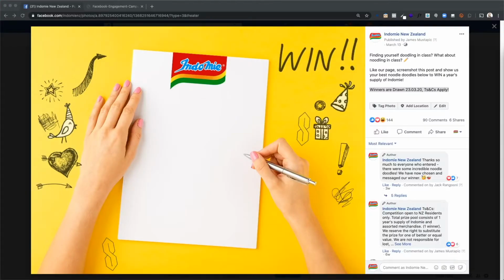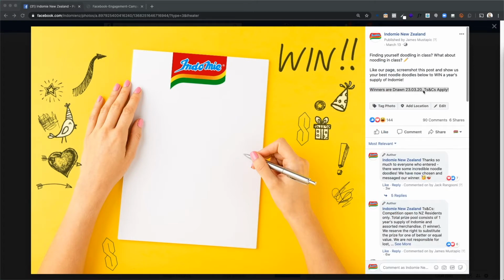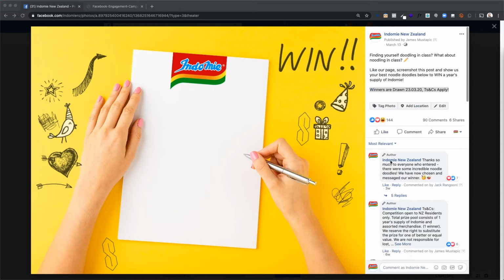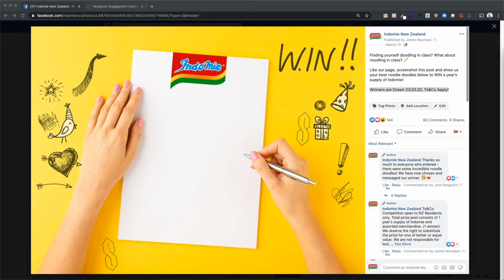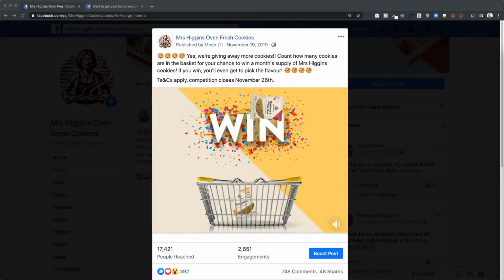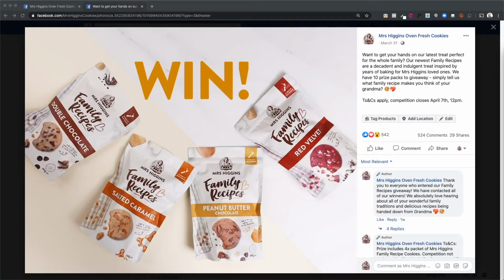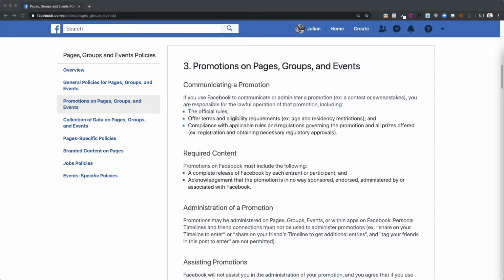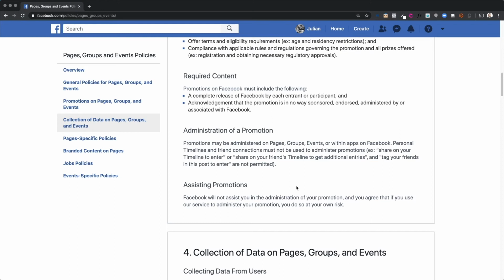Social Sessions with Mosh: Running Successful Facebook Giveaways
In the first of our Social Sessions with Mosh, learn how to run a successful Facebook competition and boost your engagement rate with our tips and tricks.

Our weekly feature will talk about different ways you can improve your social media presence and build your brand online.